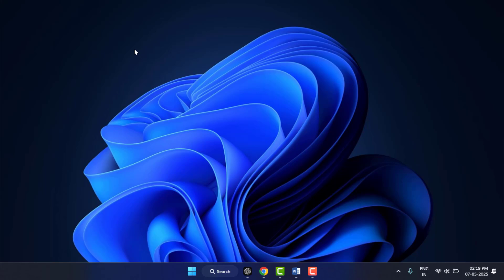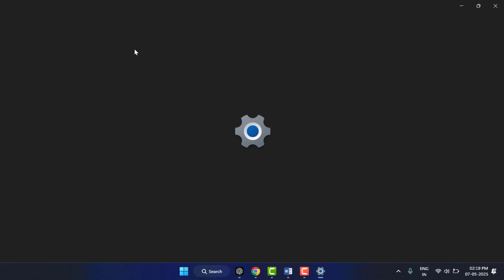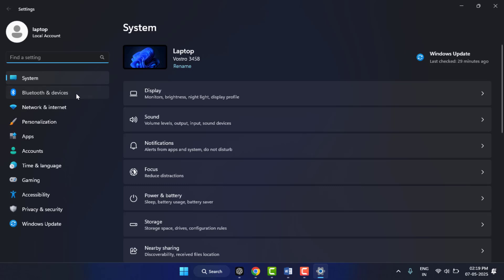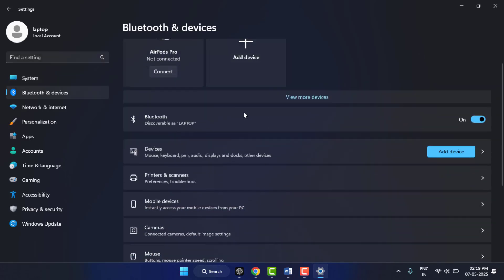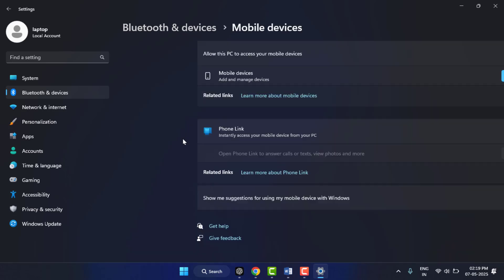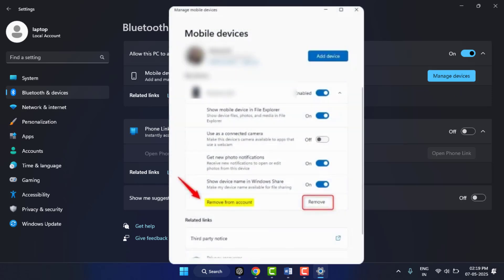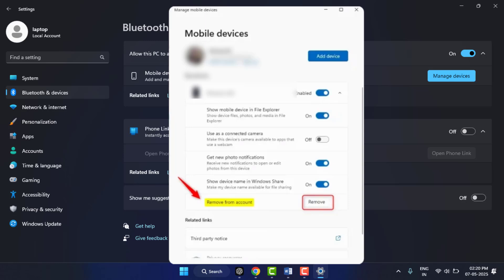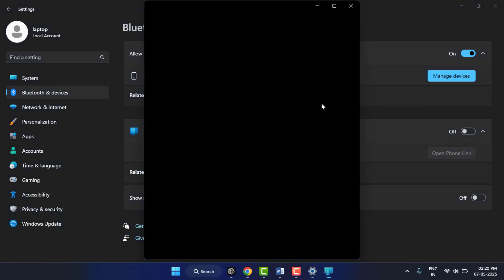How to Remove Mobile Devices from Microsoft Account on Windows 11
Unlink Phones from Microsoft Account in Windows 11 – Step-by-Step

Remove or Unlink Your Mobile Device From Your Microsoft Account Using Windows 11 Settings, To Navigate to the Right Settings & Disconnect your Phone If It Was Linked Through the Phone Link App. To Get Started, Press Windows + I to Open Settings, then go to Bluetooth & Devices Mobile Devices. Find your Connected Phone, Click on It & Select "Remove Device" or "Unlink" to Disconnect it. That’s it Thank you.